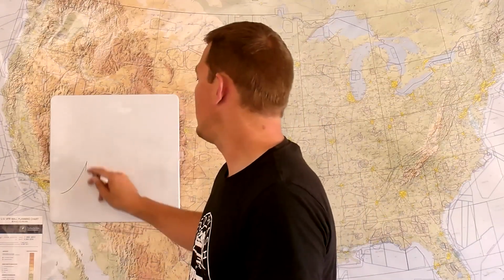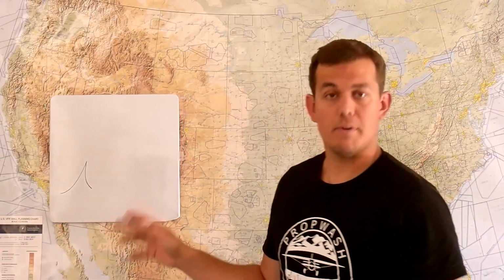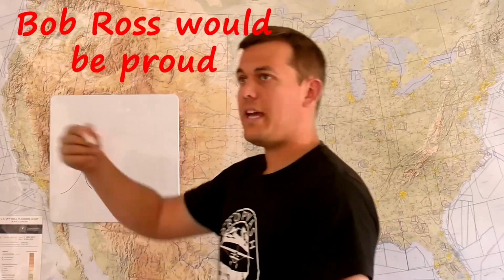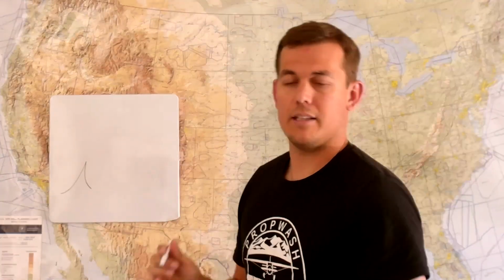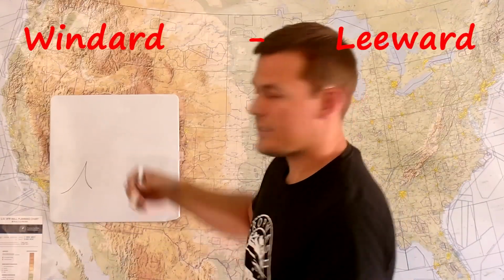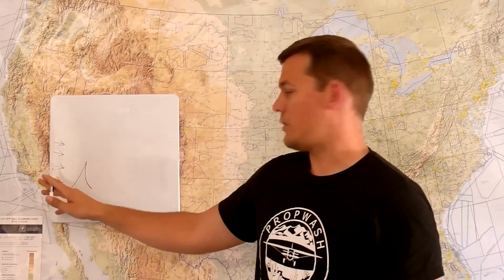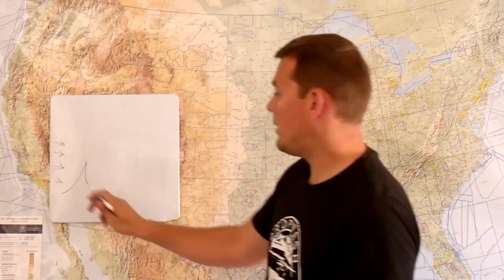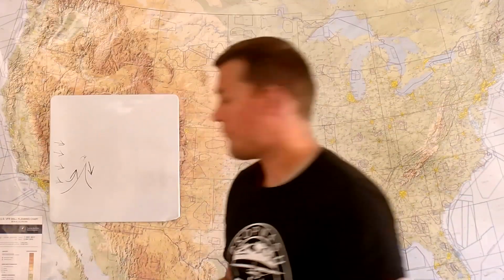How to Fly and Flight Plan In The Mountains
How to fly and flight plan in the mountains. the winds can get crazy around mountains, but a little bit of understanding greatly lowers the risk. Join us on a flight around the beautiful Mountains of Southern Arizona.